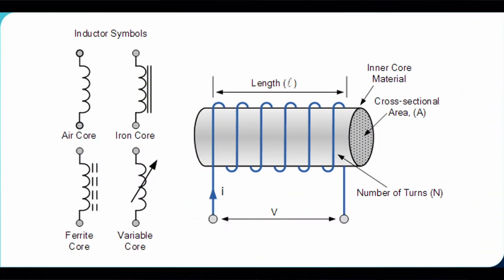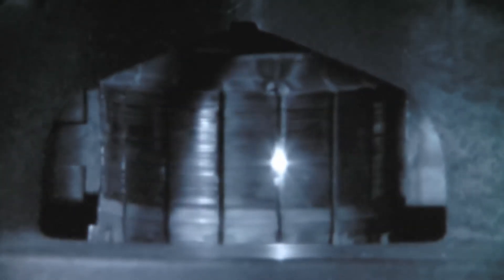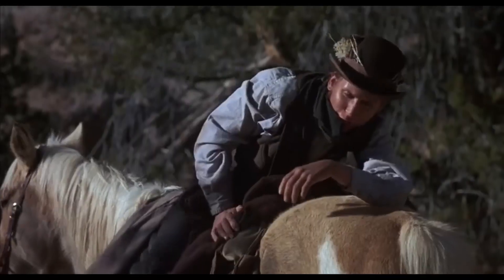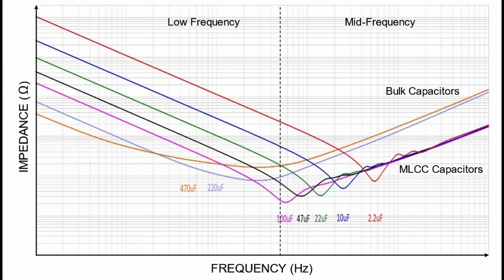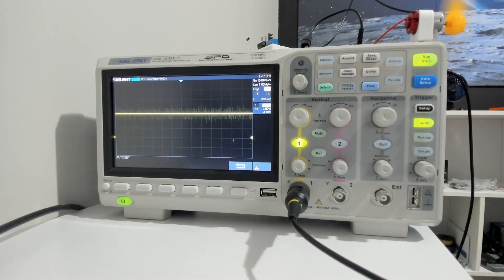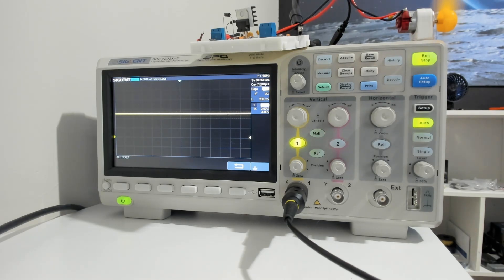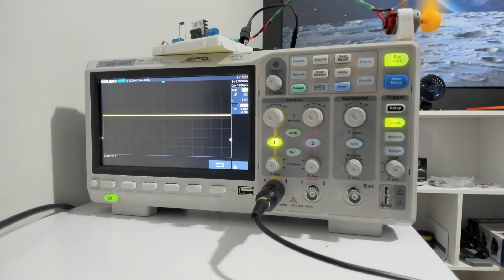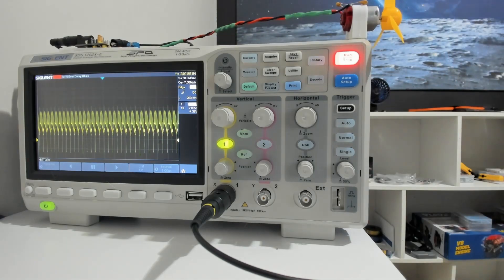USB Motor Circuit Analysis for Brush Motors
We review online claims about USB fans being harmful to your PC. I do a deep dive analysis on building the ideal circuit to handle the noise generated by DC Brush motors. We setup test circuits to see if the voltage regulator can handle the challenge.

Arduino Nano: